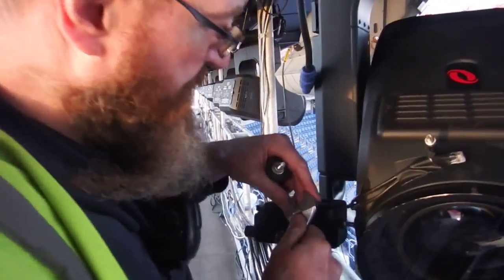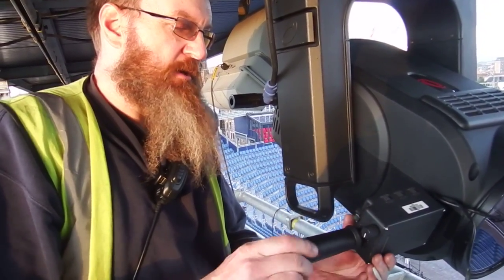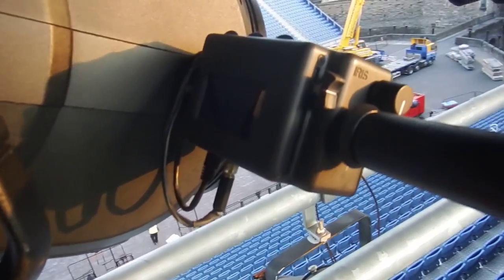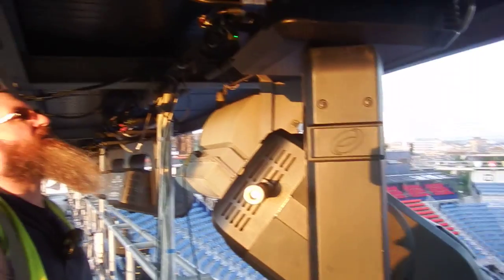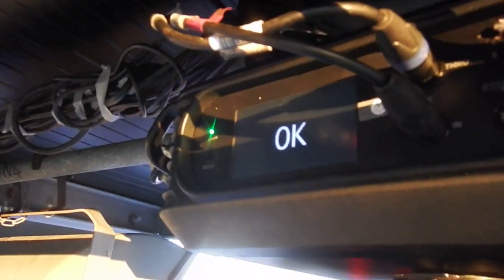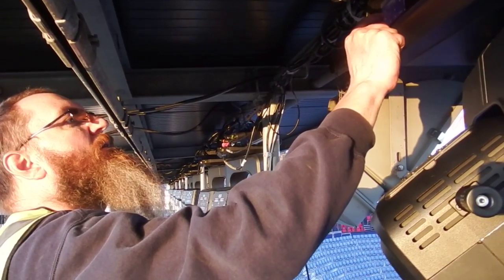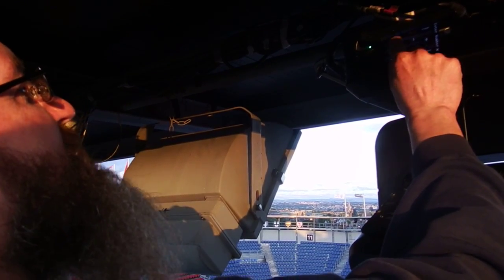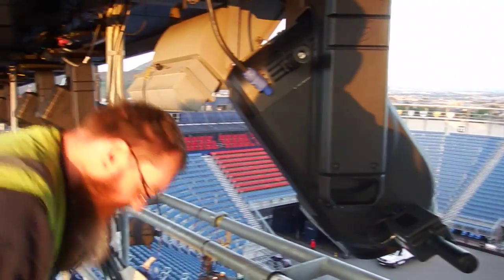Random work video. Fitting a PRG Best Boy followspot conversion kit.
The Best Boy is an in-house light developed by a company called PRG.  Besides being a very good moving light it can also function as a followspot with a wide range of modes including stand-alone with manual positioning by a followspot operator, semi manual with a set of features controlled locally and some controlled via the lighting network and remote operation, where the operator uses a monitor and control system to operate the light remotely.

In this candid work video you can see me fitting one of the conversion kits for semi-manual control.  When I get a bit frustrated it's because the calibration on the touch screen sometimes drifts and it makes it hard setting the lights address on the touch screen.  I'm going to be digging through the menu when I get a chance to see if there's a touch calibration facility.

Filming is courtesy of Graham Gaw who runs the followspot department.  (12 followspots on this particular job.)